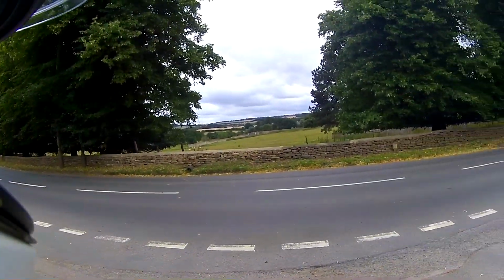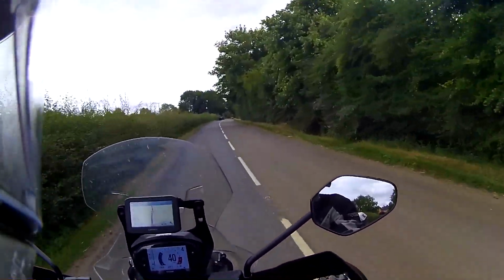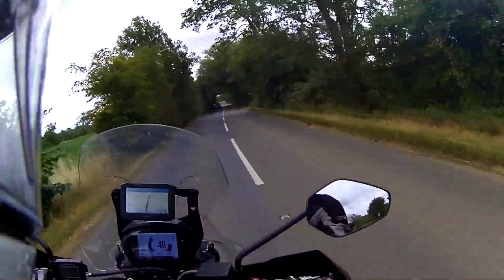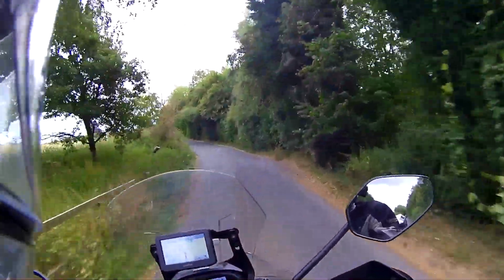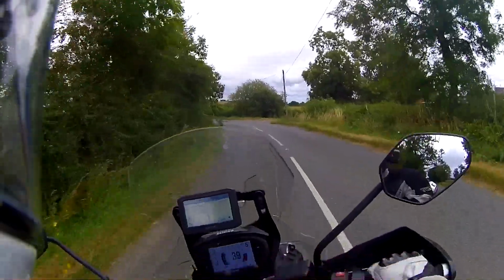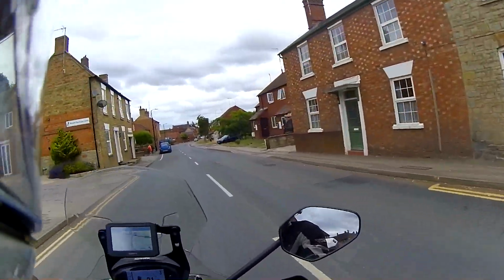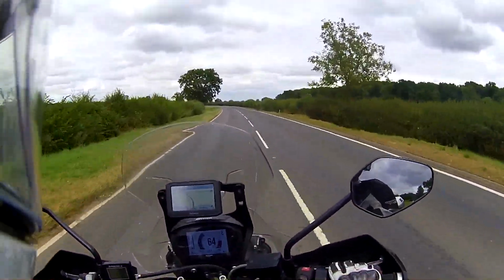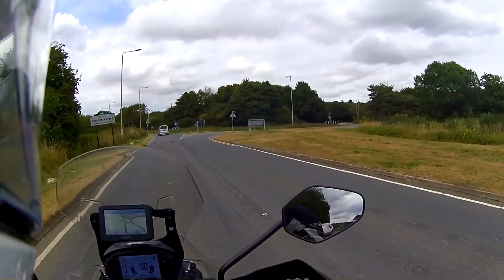Tiger Gets New Tyres and Spouses Riding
I finally got rid of the Metzler Tourances on the Tiger which I really did not get on with. Instead replacing them with the Bridgestone A41's. Whilst on said ride I came across two bikers and questions whether or not riding with a spouse is a good thing or not? Let me know your thoughts.

My Bikes: 2018 Triumph Tiger 800 XRX
                   2020 Royal Enfield Himalayan